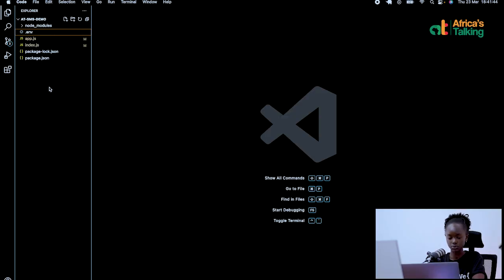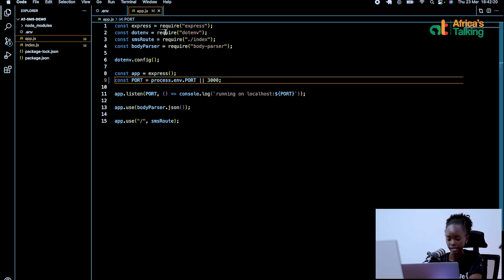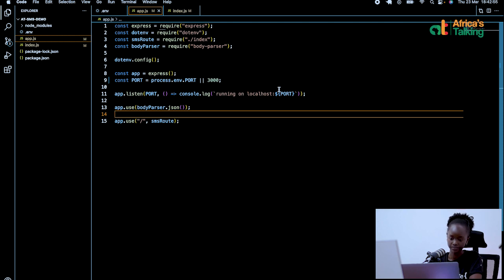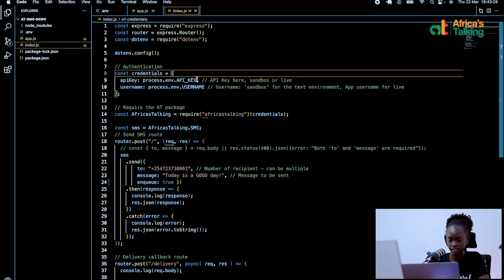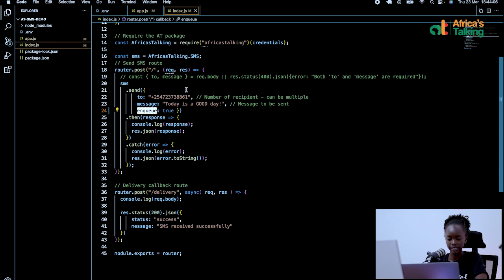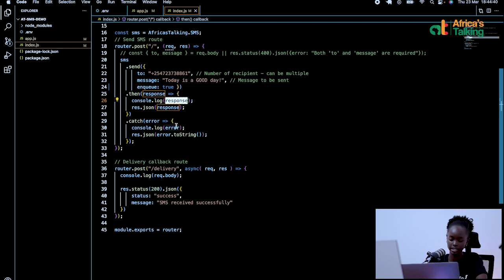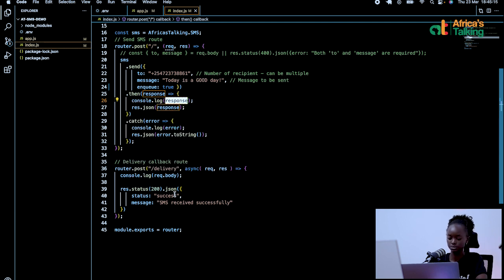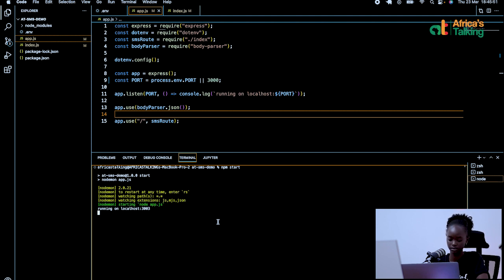AT Tutorials | Bulk SMS API Code Walk Through | by Sylvia Jebet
Welcome to the Africa's Talking Community 😎

With a comprehensive suite of communication APIs and mobile-based solutions, they enable seamless interactions between businesses and their customers. Through our platform, companies can effortlessly integrate SMS, USSD, Voice, Airtime and Data into their applications, streamlining customer engagement and transaction processes.  By bridging communication gaps and simplifying mobile interactions, Africa's Talking remains at the forefront of shaping the continent's tech landscape.